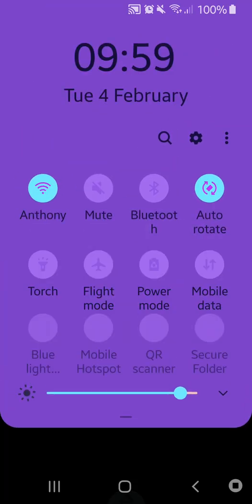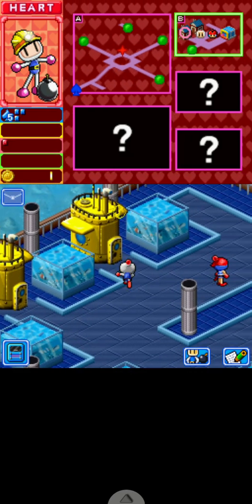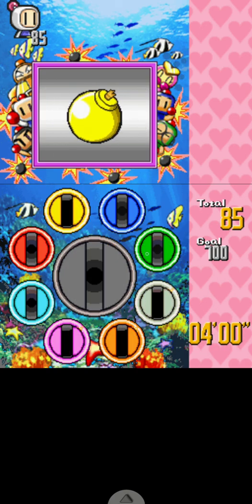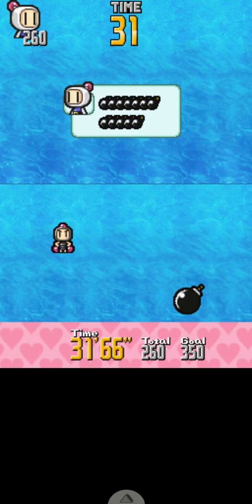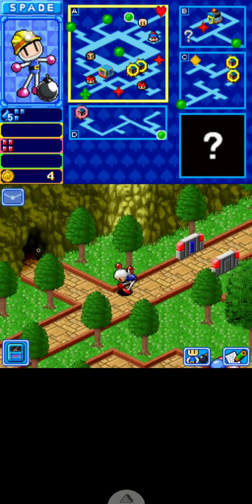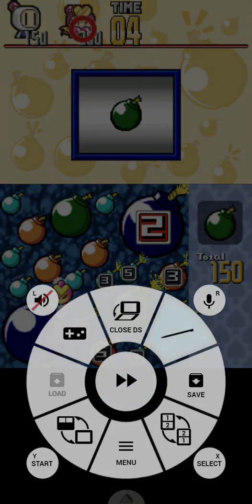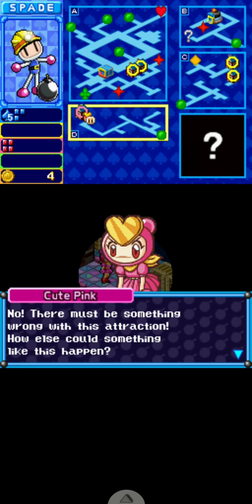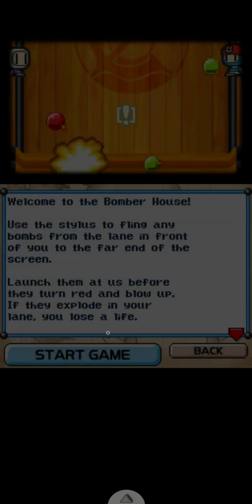Bomberman Land Touch! Part 2 (The Heart Zone's Aquarium)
We are exploring the beautiful view part of the Bomber Island known as the Heart Zone where there is a Legendary Mermaid that has a voice of an undersea angel, and some attraction to keep us entertained.